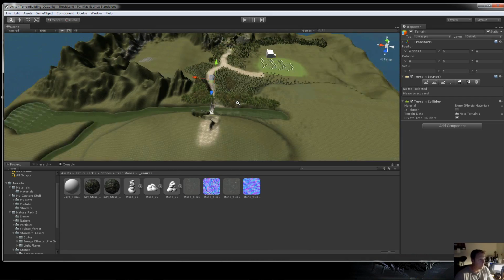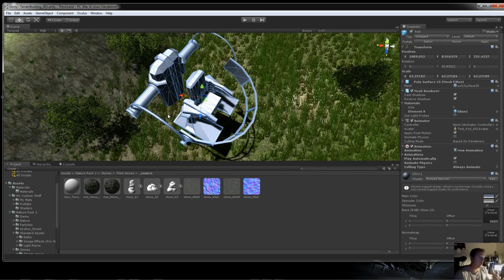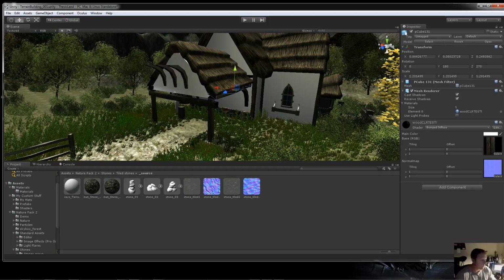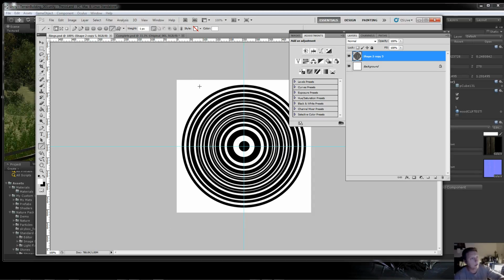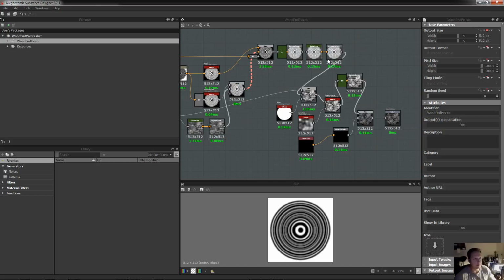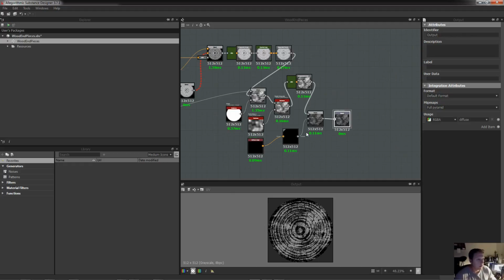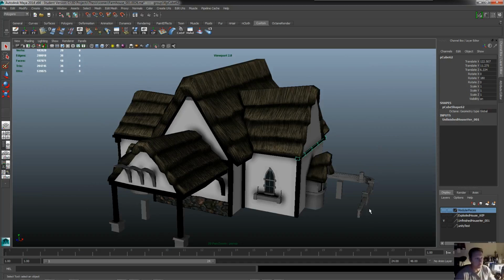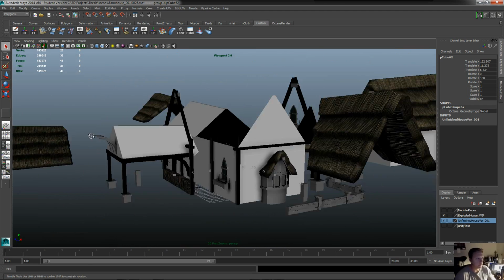Oculus Rift and Unity Progress Video #1: Wood texture creation and more about the 'pod' concept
Video describing a bit more about the project and showing a simple substance solution for wood textures in Unity.